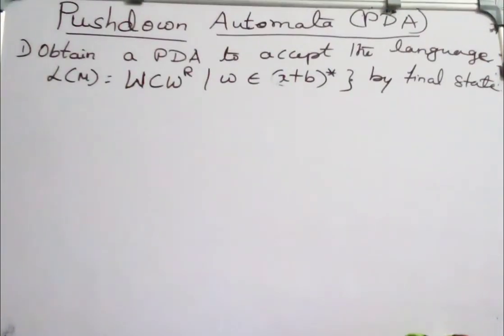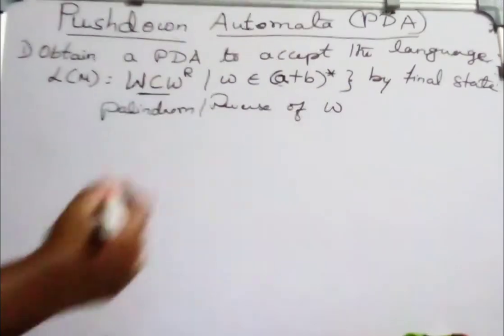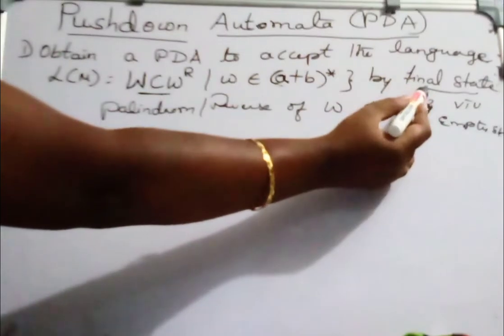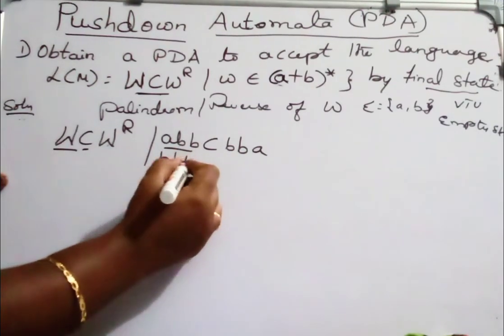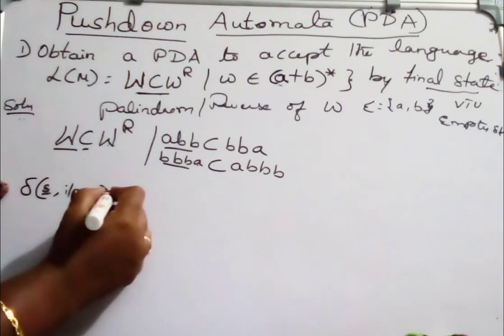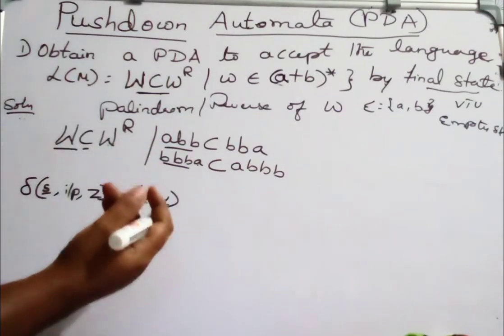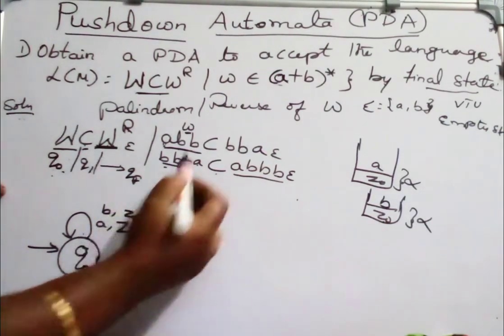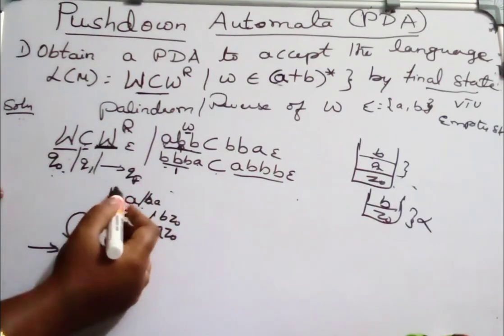Pushdown Automata|Part-3|Lec-44|Automata Theory and computability|Example-1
finite automata, VTU syllabus module 3
pda